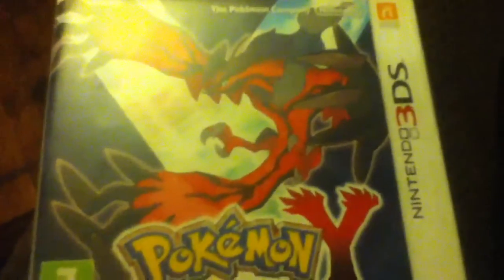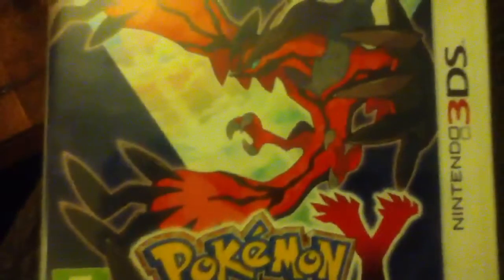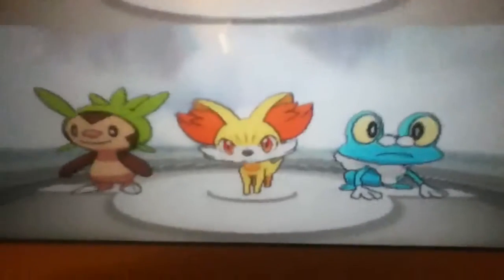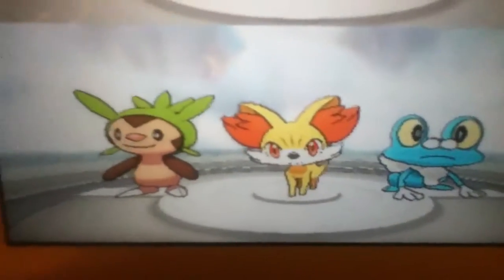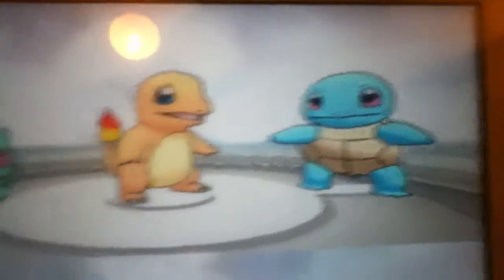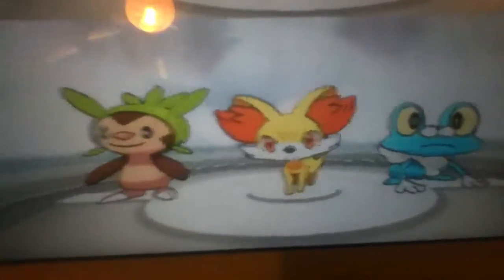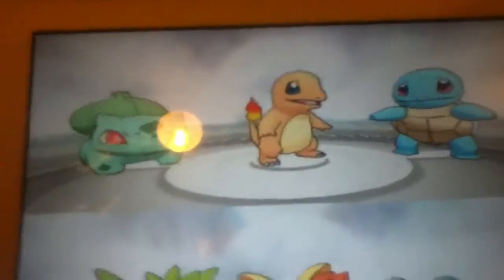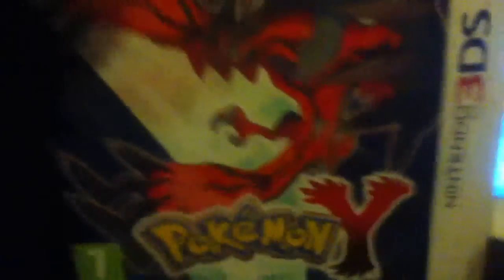Pokemon Y Votes: Pick Starter or Mono Type for Playthrough !!! VOTES CLOSED (Update July 2018)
UPDATE: The Vote IS NOW CLOSED.

Going to bite all the bullets and start a new game for Pokemon Y and once again giving you the opportunity to vote for the Kalos Starter and Kanto Starter you get in the game OR would you like to see a mono type playthrough and choose the type I will use. Let me know and get shoutouts in the playthrough.

The Vote for Kalos Starter or Mono Type Finishes after the first episode is uploaded so there is time and votes for Kanto starter will finish once we get to that part of the game. So vote now in the comments of this video and any of my pokemon bank livestreams.